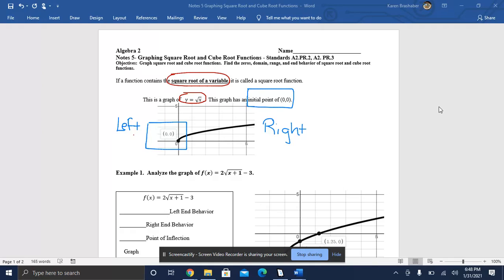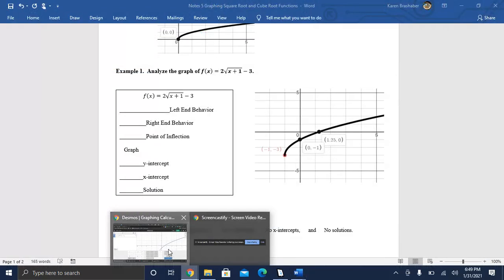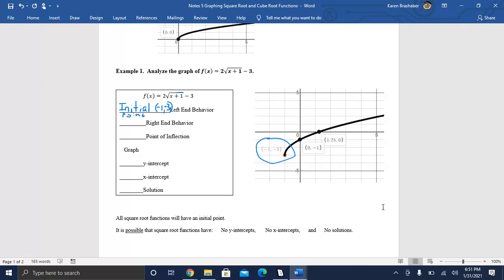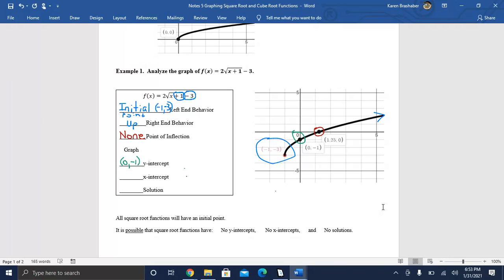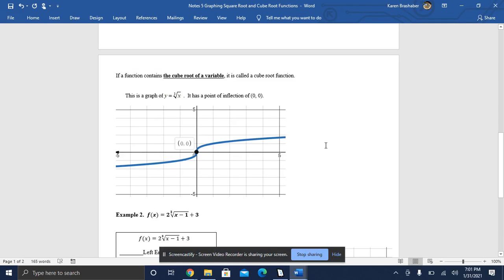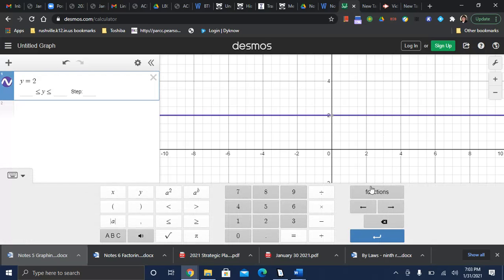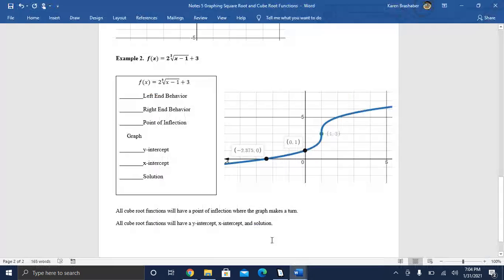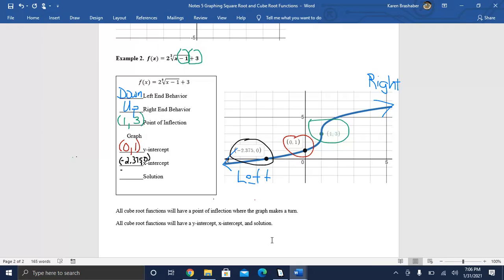Algebra 2 Notes 5 Graphing Square Root and Cube Root Functions